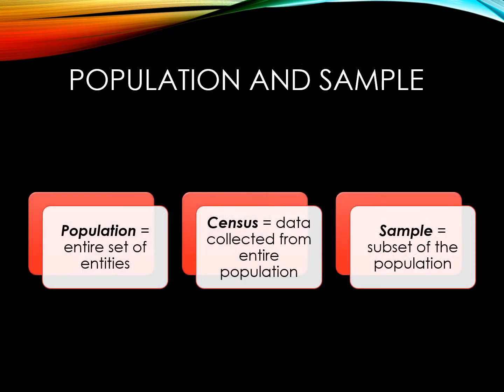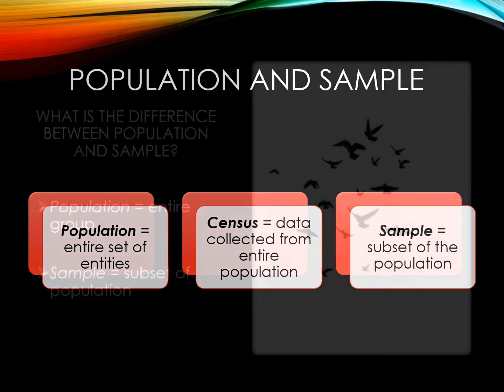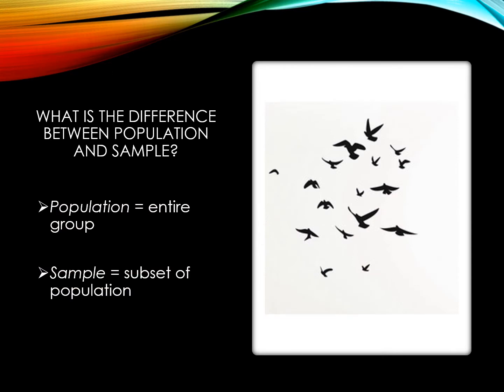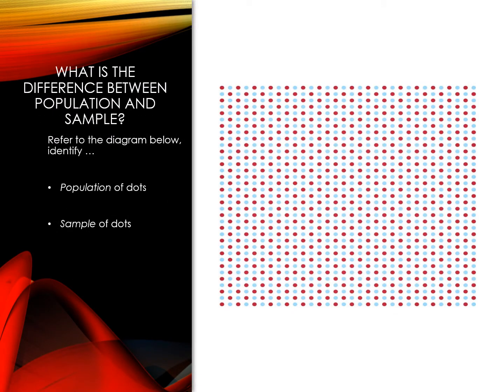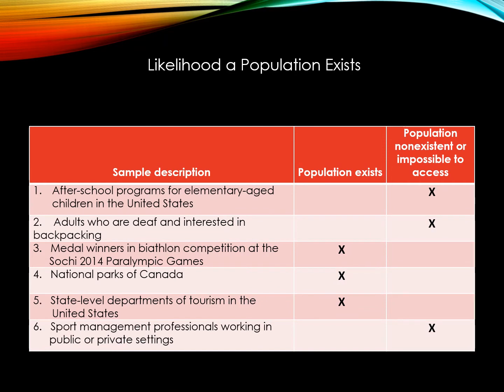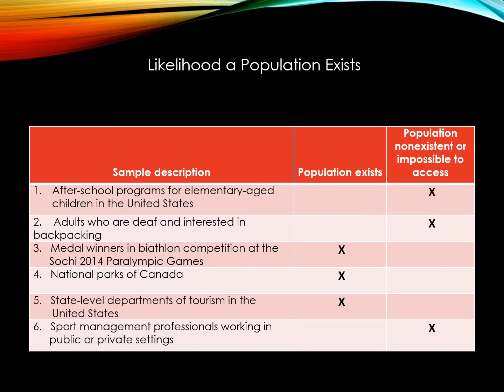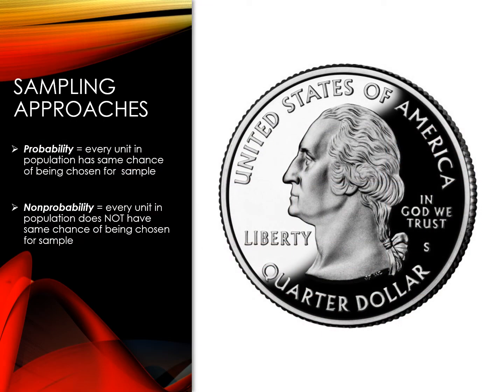Sampling - Population and Introduction